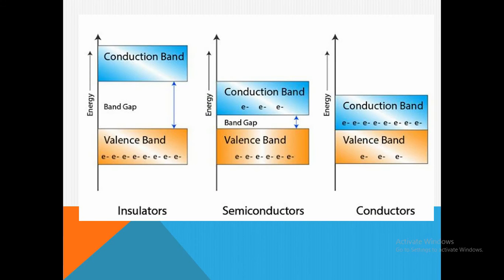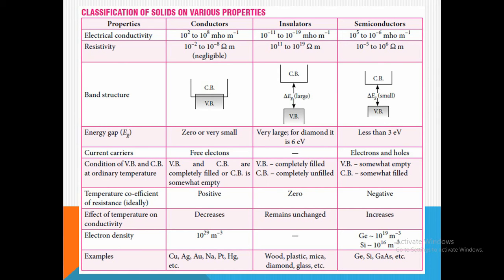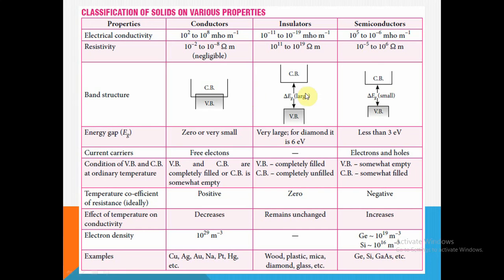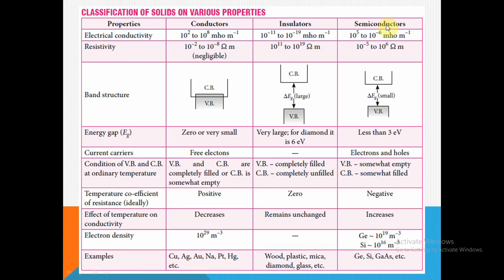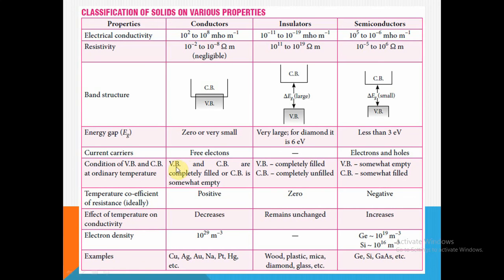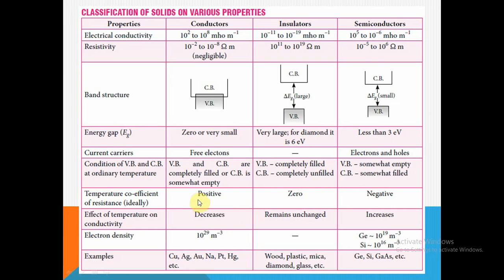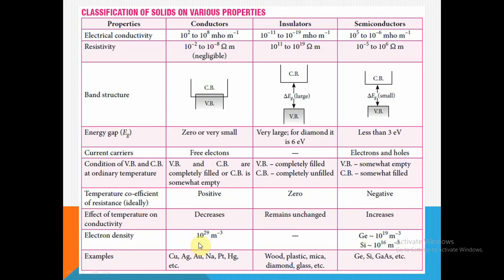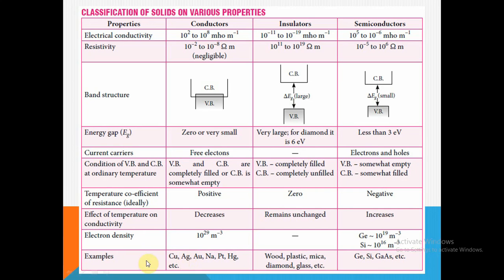SEMICONDUCTOR DEVICE -part-2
some basic properties of conductors, semiconductors, and insulators